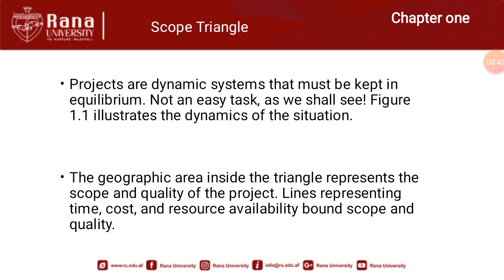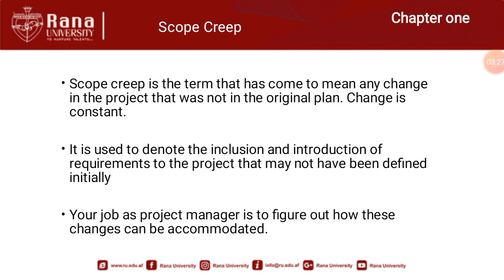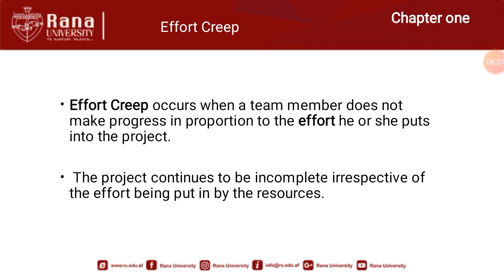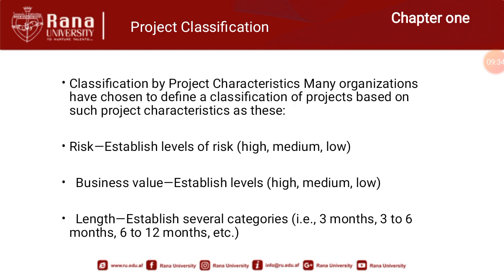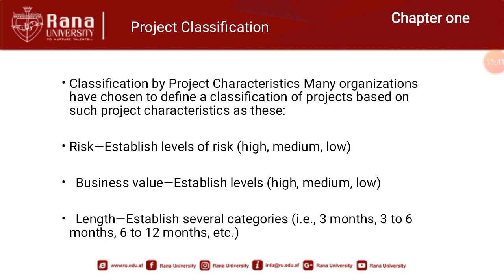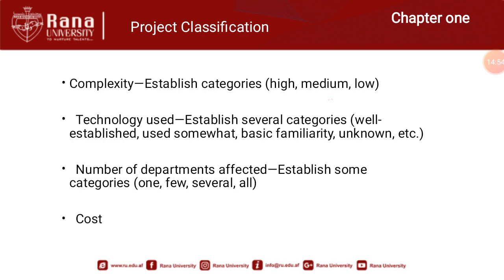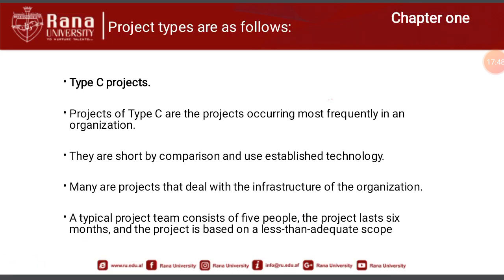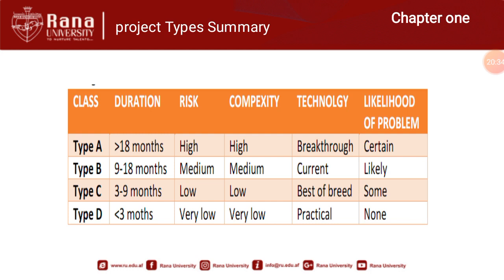INTRODUCTION TO PROJECT MANAGEMENT | SAYEED NADEEM SADAT | LECTRURE 1 | PART 2